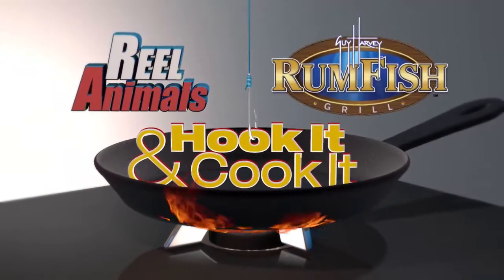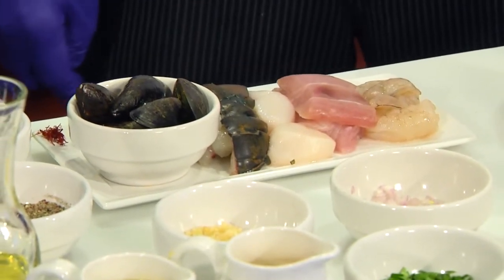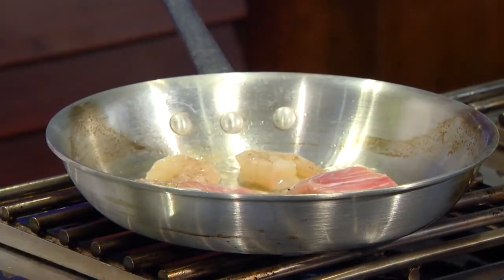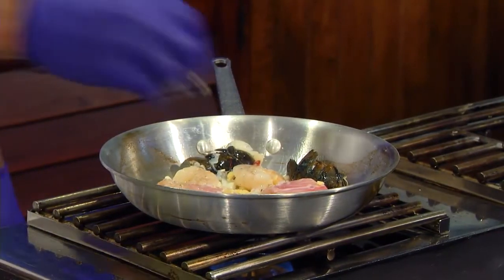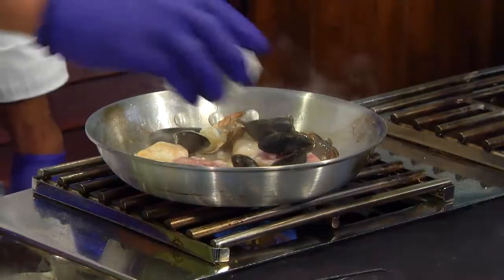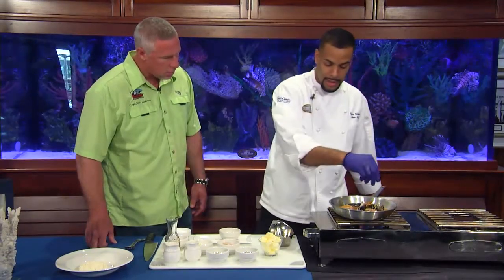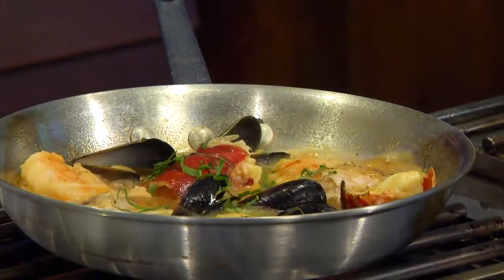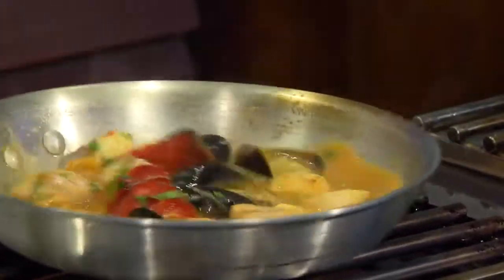Hook and Cook It - RumFish Bouillabaisse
RumFish Grill Bouillabaisse Serves 2

2 Tbsp extra virgin olive oil
1 tsp minced garlic
1 tsp minced shallot
4 2-oz pieces of grouper
4 scallops, 10/20 count (dry pack)
4 shrimp,16/20 count, peeled and deveined
10-12 PEI Mussels, washed and cleaned
1 6-oz lobster tail, split

Fish Broth

1 cup fresh fish stock
1 Tbsp minced garlic
2 oz white wine
1 pinch saffron
2 oz sherry
½ cup marinara
2 oranges, zested and juiced
1 lemon, zested and juiced
¼ cup chopped Italian parsley
¼ cup fresh thyme
1 Tbsp whole butter

Begin by making the Fish Broth.
Combine all ingredients except Italian parsley, thyme and butter into a small sauce pot.
Bring to a light simmer and continue to cook for 15 minutes.

Heat olive oil in a large sauté pan over medium high heat.
When very hot, add shallots and garlic; toss to coat.
Place all seafood into pan and lightly sear.
Add fish broth and bring to a simmer.
Finish with Italian parsley, fresh thyme and whole butter.
Serve over grilled bread, roasted potatoes or parmesan risotto.